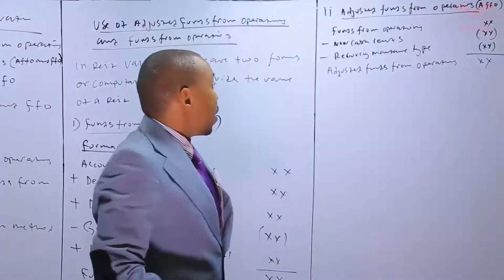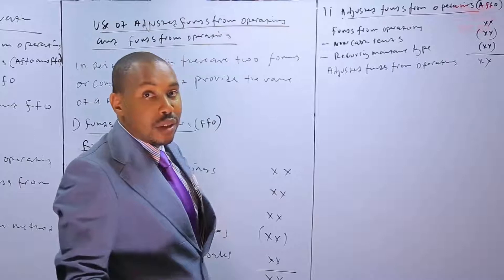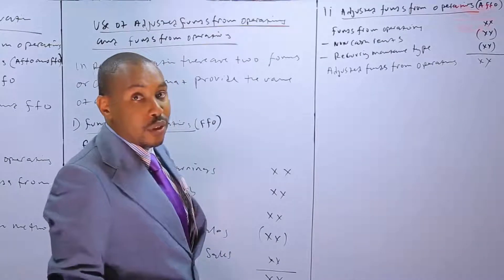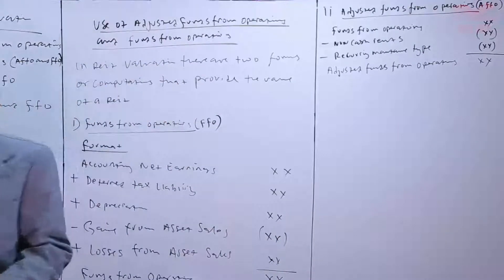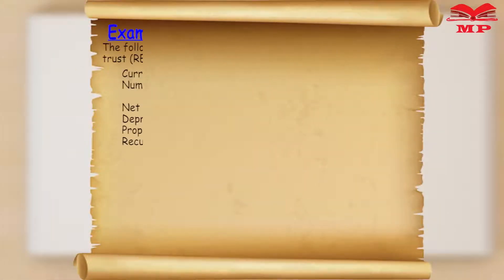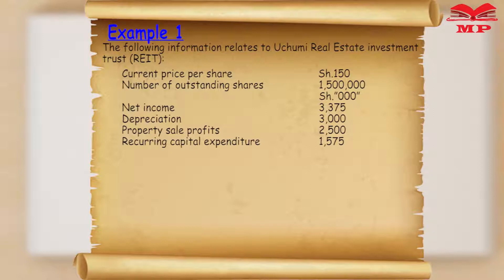ADJUSTED FUNDS FROM OPERATIONS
🏢 Adjusted Funds from Operations (AFFO)

In this lesson, we explore Adjusted Funds from Operations (AFFO) — a key performance metric used to evaluate the cash-generating ability of real estate investment trusts (REITs) and property investment companies. Learn how AFFO refines Funds from Operations (FFO) by accounting for recurring capital expenditures and non-cash adjustments.

💡 Key Topics Covered:

Definition and purpose of AFFO

Difference between Funds from Operations (FFO) and Adjusted Funds from Operations (AFFO)

Components of AFFO

Adjustments for maintenance capital expenditure, straight-line rent, and non-cash revenues

Formula and step-by-step computation of AFFO

Use of AFFO in valuation and performance analysis

Limitations of using AFFO

Practical examples and exam-style questions

📈 Learning Outcomes:
By the end of this lesson, you’ll understand how AFFO provides a clearer picture of a REIT’s sustainable cash flow, helping investors assess dividend stability and property investment performance.

🎓 Best For:

CIFA students studying Alternative Investment Analysis

CPA students taking Financial Management or Advanced Financial Reporting

Real estate and investment professionals

KASNEB exam candidates

📘 Learn With Manifested Publishers:
Access detailed video lessons, worked examples, and financial modeling exercises to master Adjusted Funds from Operations (AFFO) and strengthen your investment analysis skills.